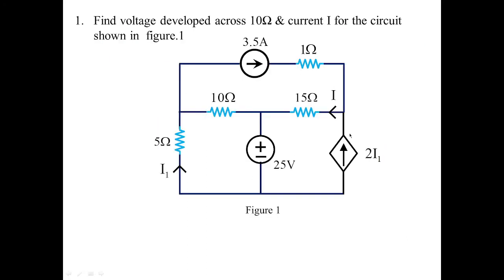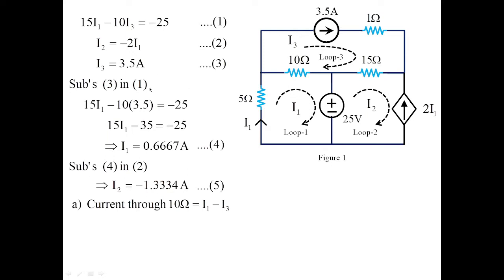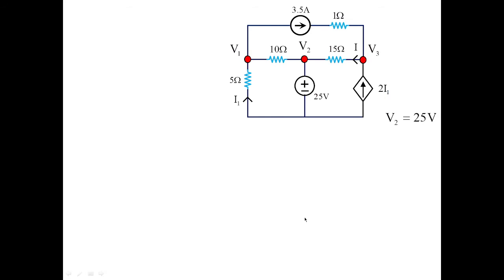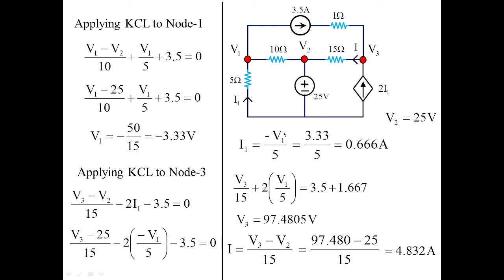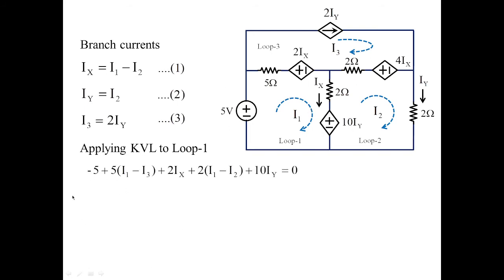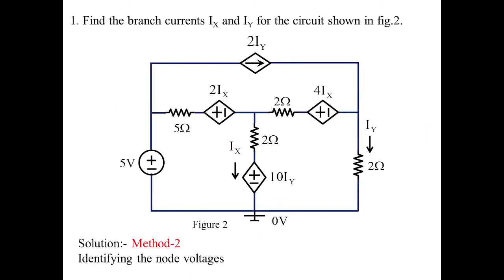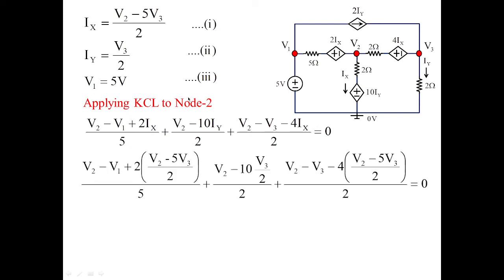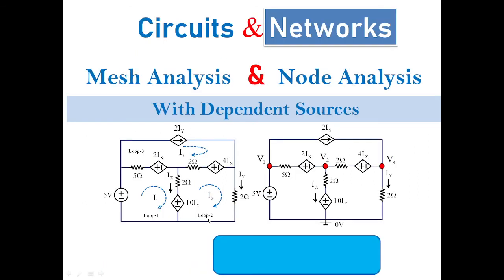How to Calculate Mesh analysis and node analysis using Dependent sources? Calculations of currents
Here we are taking mesh and node problems involved with dependent sources. how to solve dependent sources and problems involved with dependent sources.
How to solve dependent sources problems using mesh analysis and comparing the solution answers with node analysis

how to identify dependent sources ?
How to calculate dependent source problems using mesh analysis?
how to calculate dependent sources using node analysis?